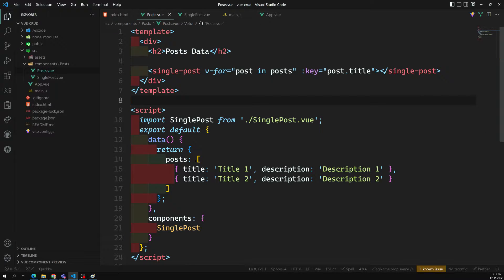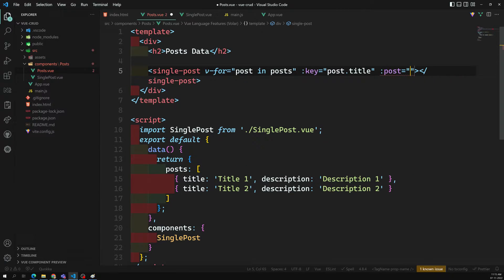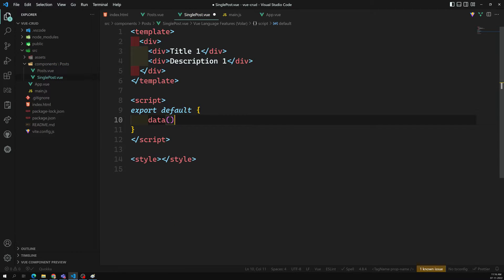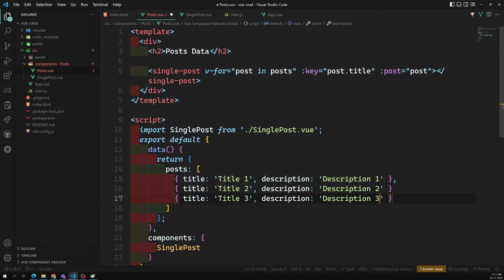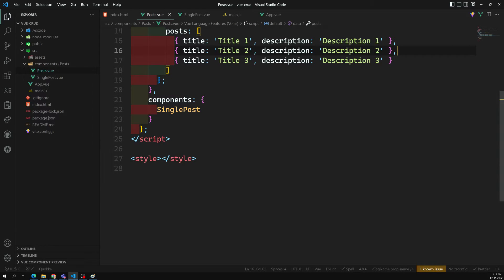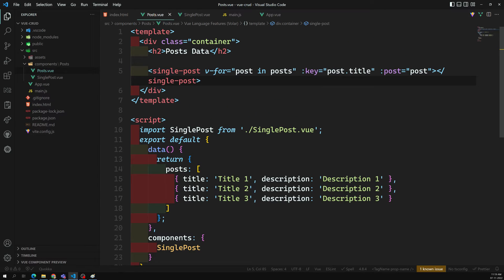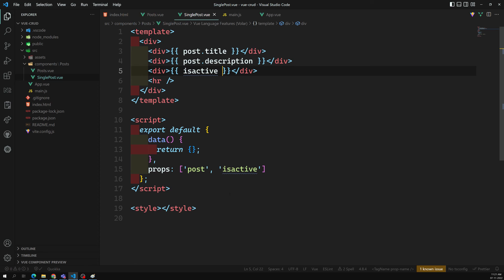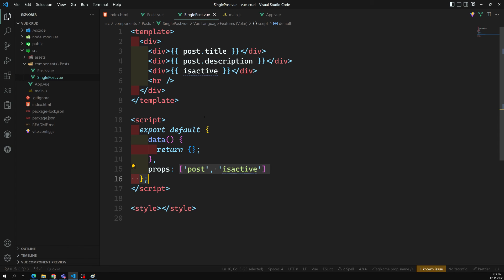19. Send Data From parent to child components using Props - Vue3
In this video we will see how to send data from parent to child components using Props - Vue 3